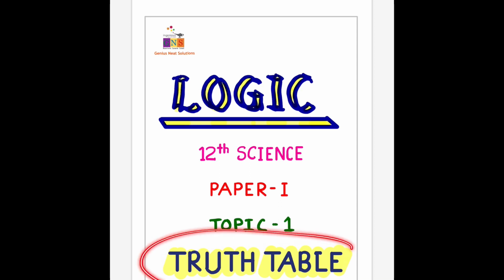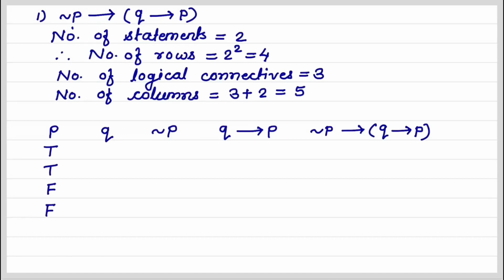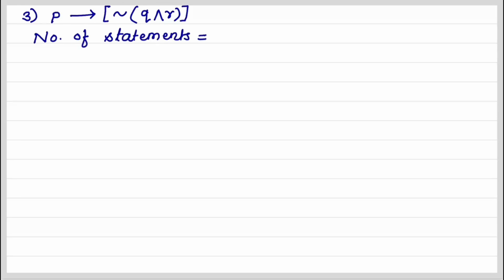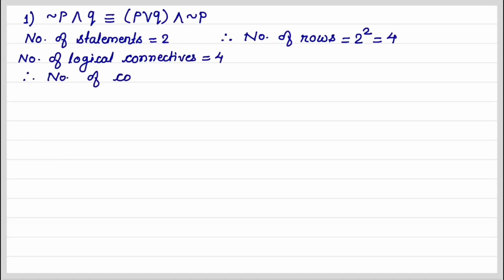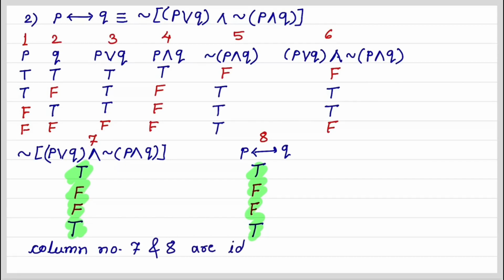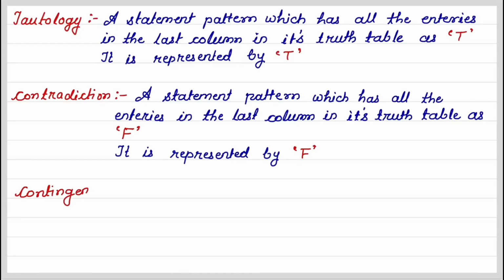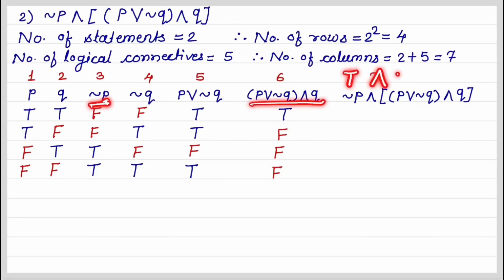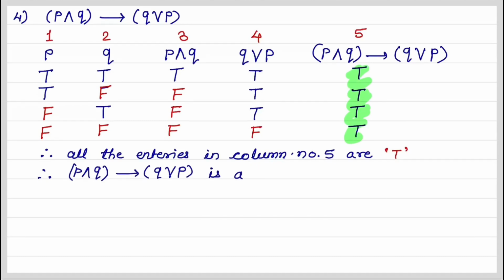Mathematical logic , Lecture- 2 “ Truth Table” Maths Part - 1 , 12 th Science & Arts ,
Education on your fingertips
12 th Science Topic Logic, Total four Lecture, next lecture post will be soon.
All lectures are chargeable, We will start live video lectures for mathematics 12th & 11th Science, you book your seat on WhatsApp No. ,